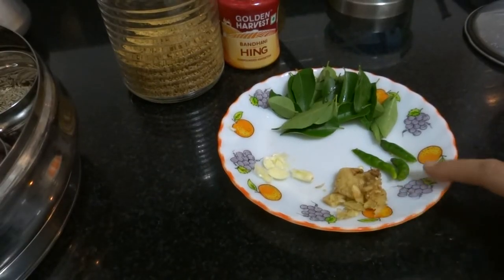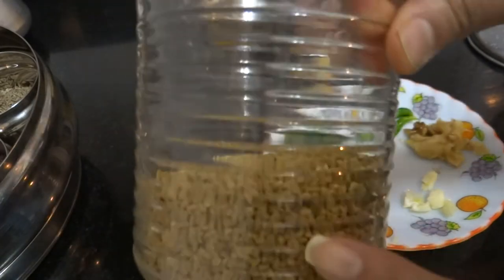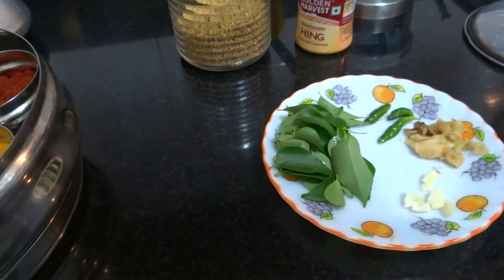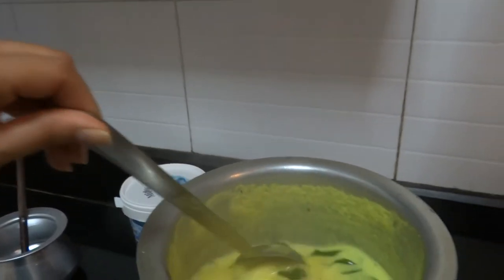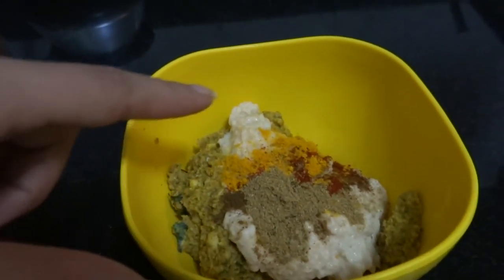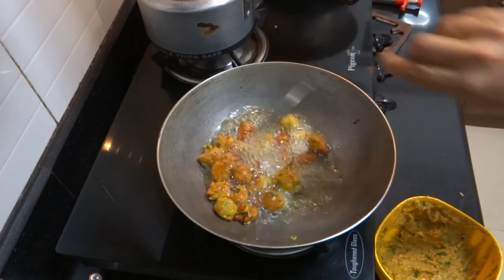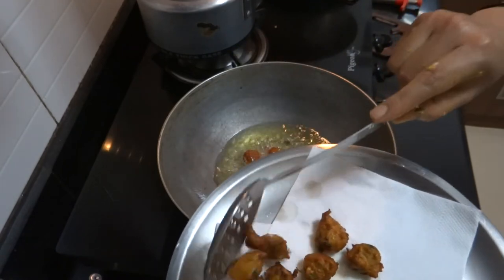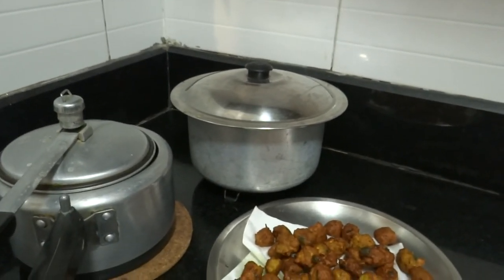INDIAN DINNER ROUTINE 2018|Maharashtrian Kadhi Recipe with pakoda and steam rice